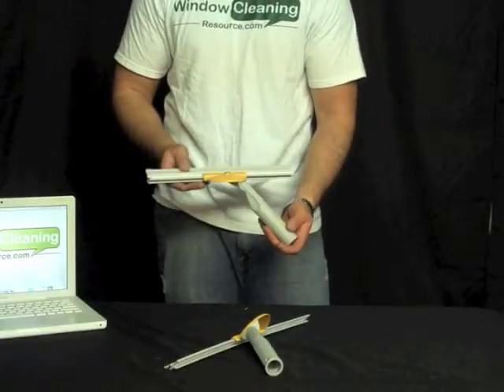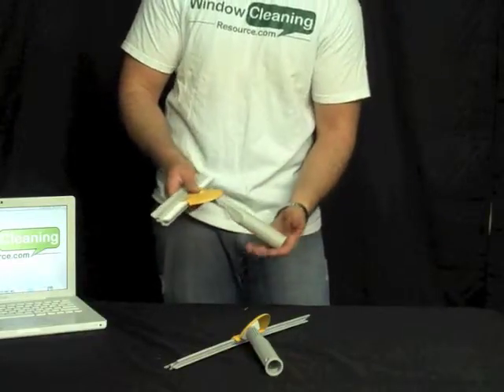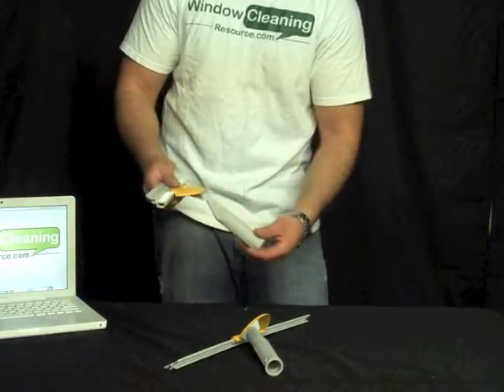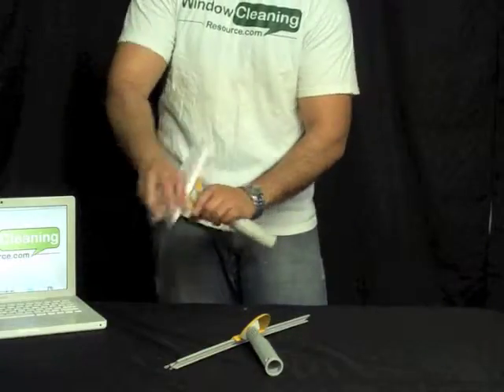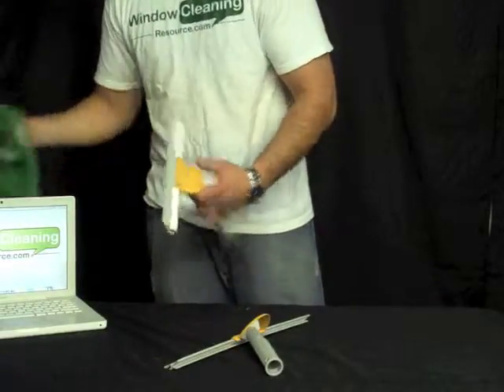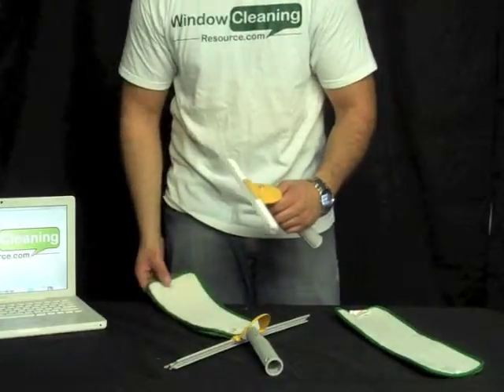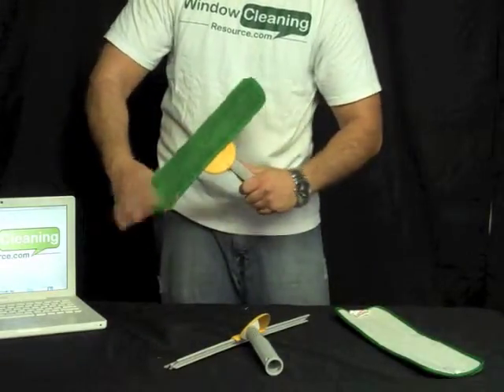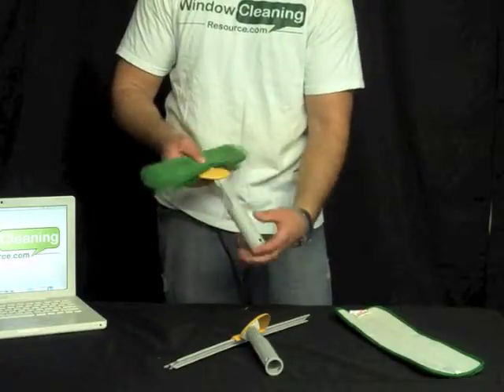Wagtial Mop T-Bar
Wagtail Mop T-Bar-